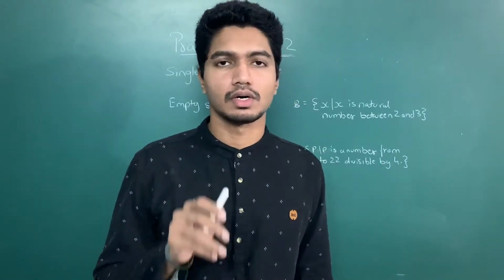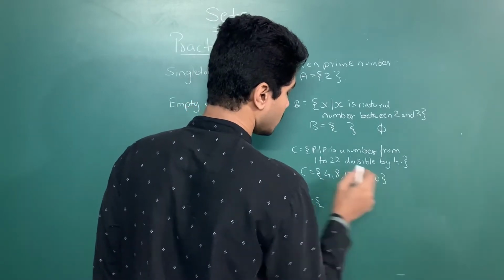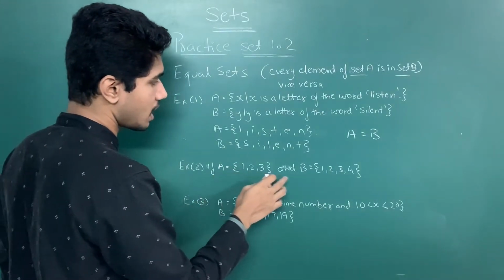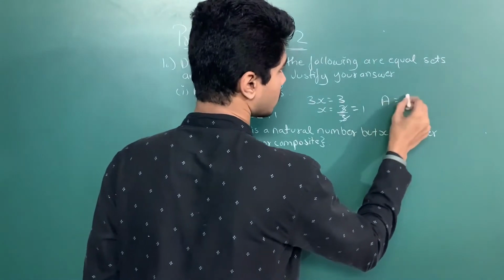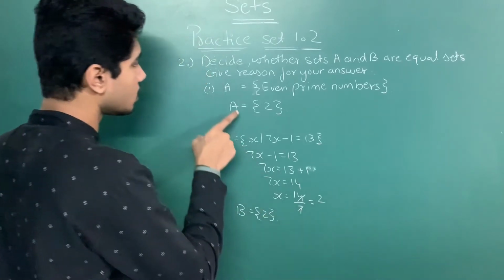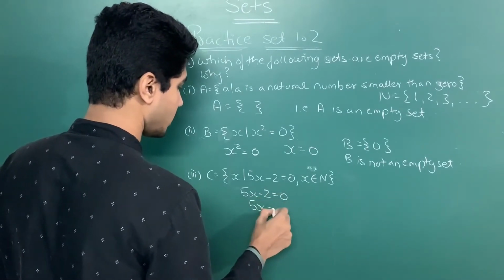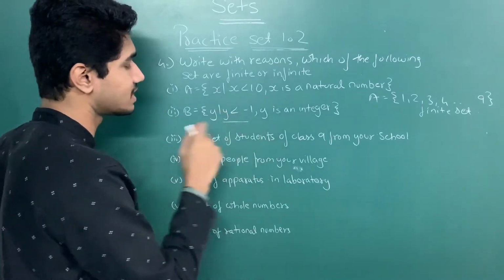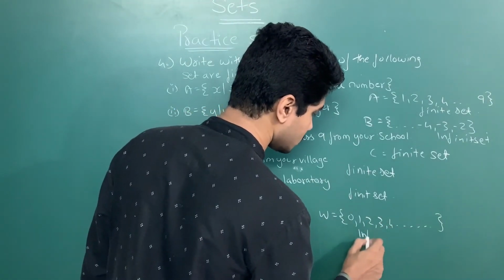Mastering Class 9th Sets: Practice Set 1.2 Secrets Maharashtra State Board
Hello students
Practice set 1.2 for sets in Class 9th Maharashtra State Board. Get ready to ace your math exam with this comprehensive practice set on sets and algebra.

Focus tutorials
For further queries regarding the subject, chapter, and topics regarding math's